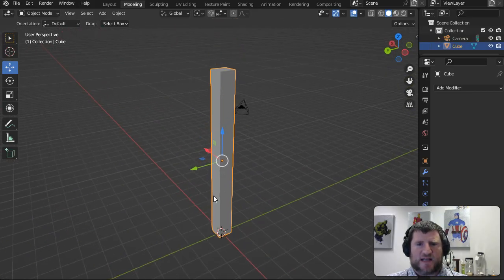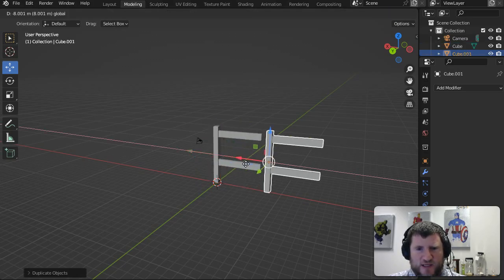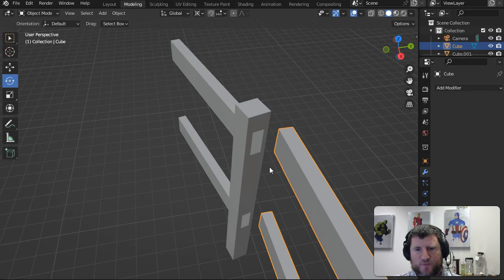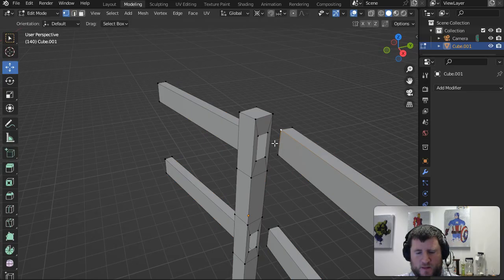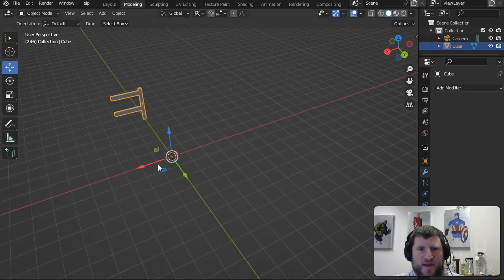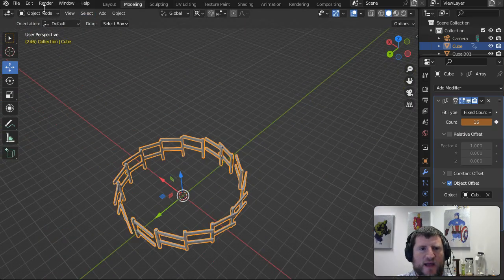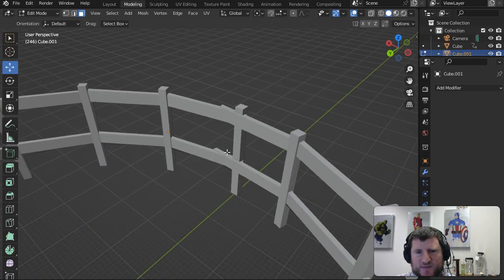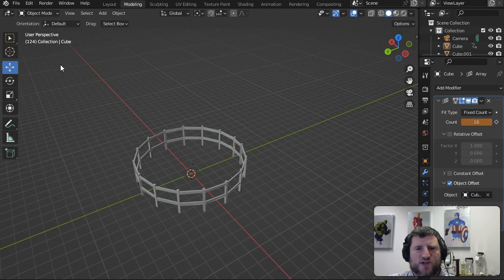SGD 114 DuplicateFence